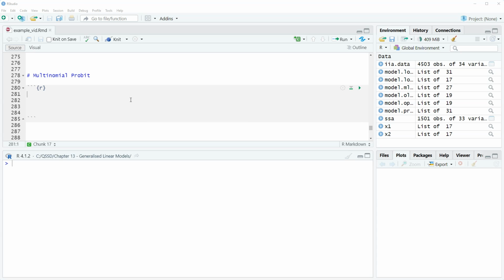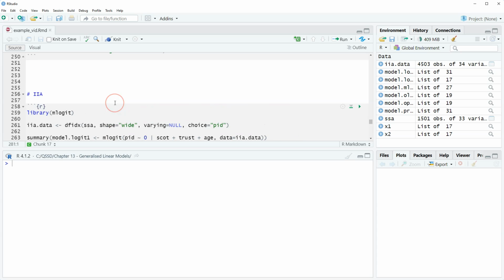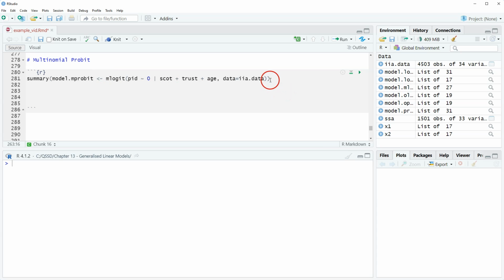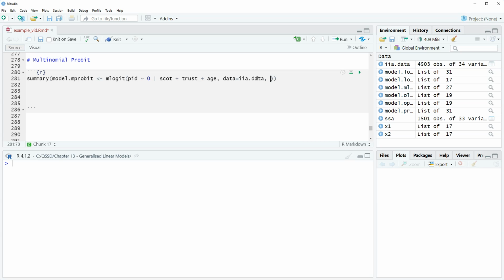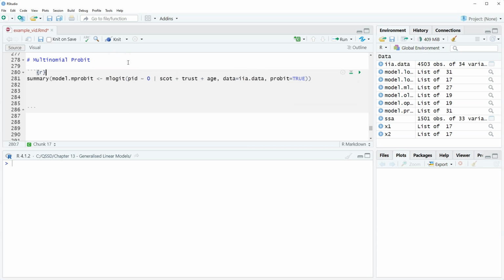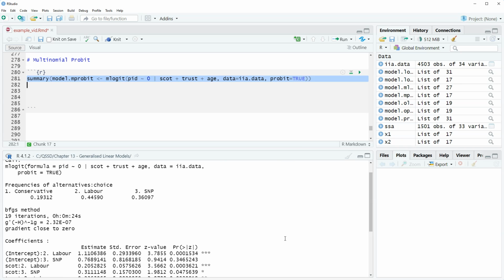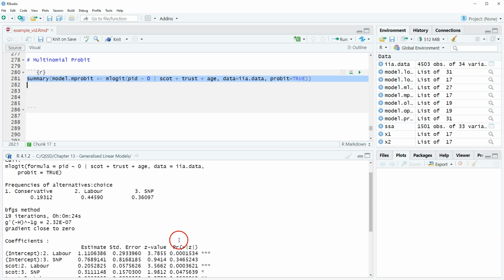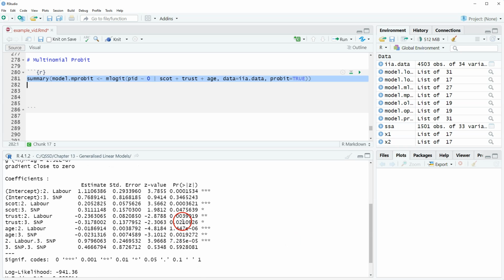Chapter 13 Video 14 - Multinomial Probit Model in R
In this video, we perform multinomial probit regression in R using the mlogit() function from the mlogit package.